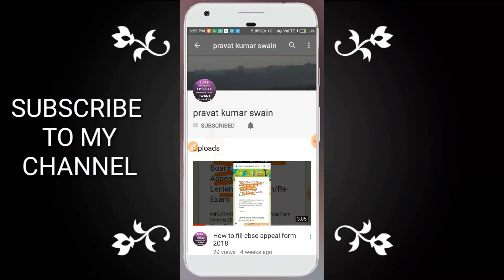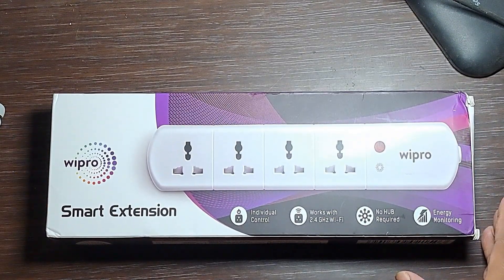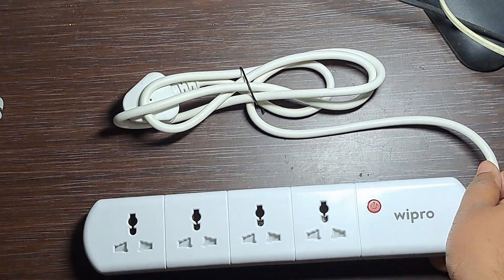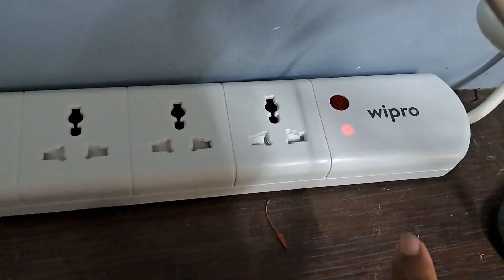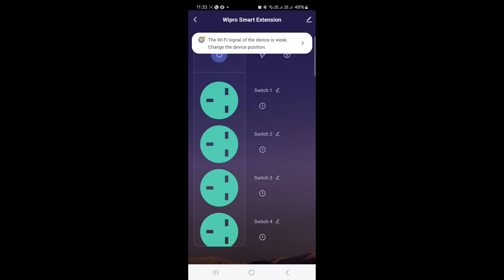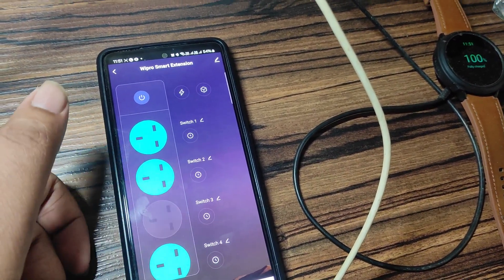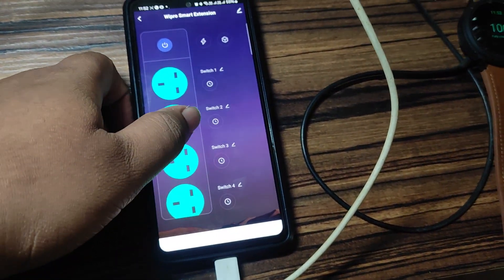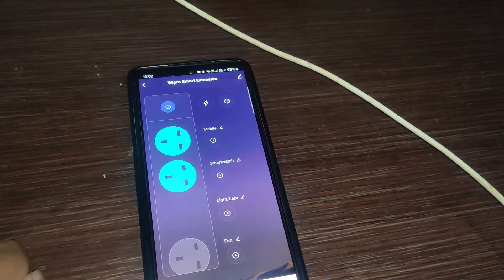Revolutionize Your Home: Wipro Smart Extension Unboxing & Review!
Today, we're excited to bring you an in-depth unboxing and review of the Wipro Smart Extension, a game-changing device designed to revolutionize your home automation experience.

Unboxing the Wipro Smart Extension
Right from the unboxing, the Wipro Smart Extension impresses with its sleek, modern design and robust build quality. Packaged securely, the box contains the smart extension unit, a detailed user manual, and a warranty card. The first thing you'll notice is the premium finish and the intuitive layout of the power sockets and USB ports, which are thoughtfully arranged for maximum convenience.

Easy Setup and Integration

Setting up the Wipro Smart Extension is a breeze. Simply plug it into a power outlet, download the Wipro Smart Home app on your smartphone, and follow the easy step-by-step instructions to connect it to your Wi-Fi network. The app is available for both iOS and Android devices, ensuring compatibility with most smartphones and tablets.

Once connected, the Wipro Smart Extension can be seamlessly integrated with popular smart home platforms like Amazon Alexa and Google Assistant. This means you can control your devices using just your voice, adding a new layer of convenience to your daily routine.

The Wipro Smart Extension offers a plethora of features that make it a must-have for any smart home enthusiast. Here are some highlights:

Remote Control:  With the Wipro Smart Home app, you can control your connected devices from anywhere in the world. Whether you're at work, on vacation, or just lounging on the couch, you have full control at your fingertips.

Scheduling and Timers:  Set schedules and timers for your devices to automate your daily routines. Wake up to the smell of freshly brewed coffee, turn on the lights at sunset, or ensure your devices are turned off when not in use, all without lifting a finger.

Energy Monitoring:  Keep track of your energy consumption with real-time data and detailed reports. This feature helps you identify energy-hogging devices and take steps to reduce your electricity bill, contributing to a more energy-efficient home.

Voice Control:  Thanks to its compatibility with Amazon Alexa and Google Assistant, you can control your devices using simple voice commands. Say goodbye to manual switches and hello to hands-free convenience.

Wipro has prioritized safety with this smart extension. It features built-in surge protection to safeguard your devices against voltage spikes. The unit is also made from fire-retardant materials, ensuring it can withstand high temperatures and provide reliable protection for your valuable electronics.

Conclusion
The Wipro Smart Extension is more than just a power strip—it's a versatile and intelligent addition to your smart home ecosystem. With its easy setup, advanced features, and robust safety measures, it offers unparalleled convenience and control over your home environment.

Whether you're looking to simplify your life, reduce energy consumption, or enhance your home automation setup, the Wipro Smart Extension is the perfect solution.